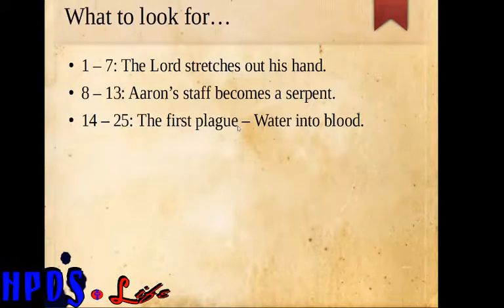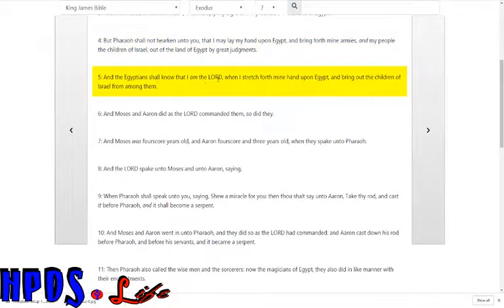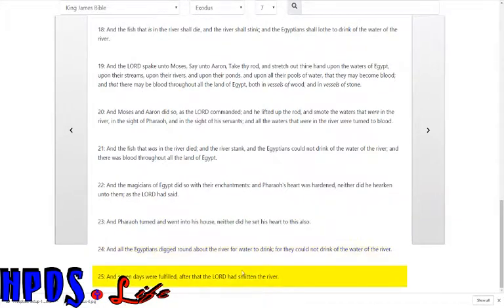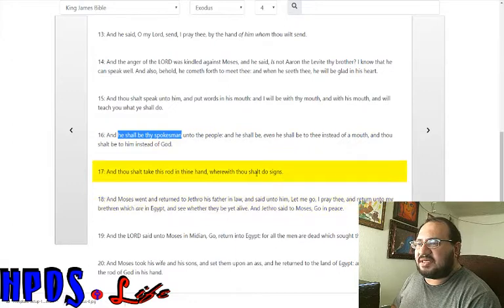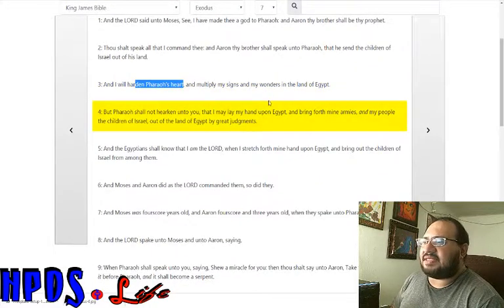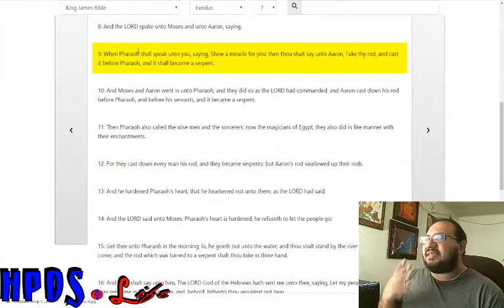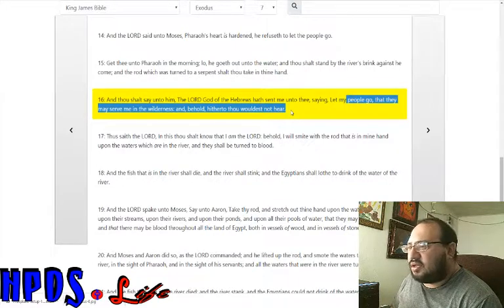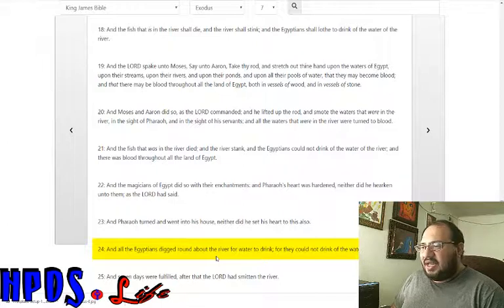Exodus 7 Bible Study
God stretches out his hand and begins the first of 10 plagues that will devastate Egypt and leave the Egyptian people spoiled by the children of Israel.